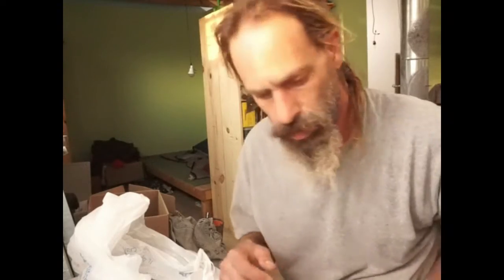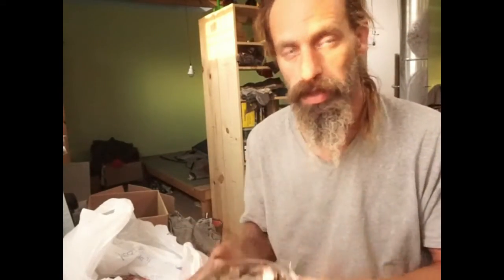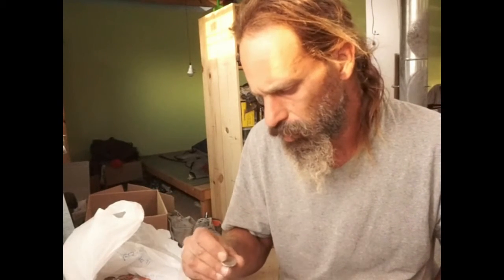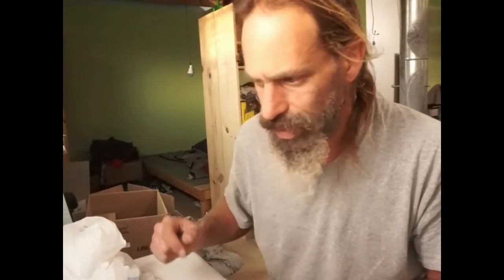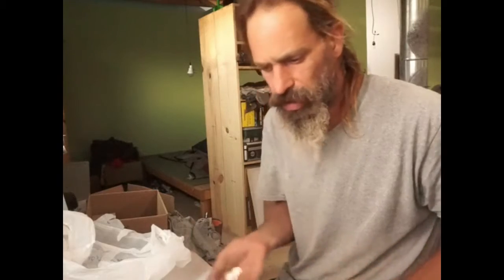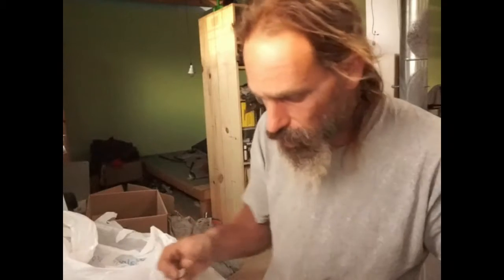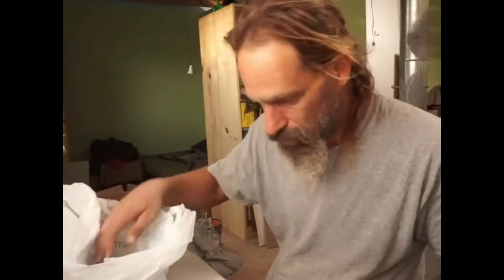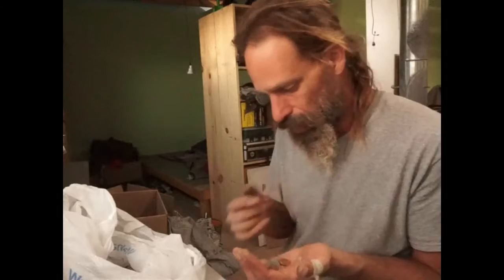Treasure in my Change Dish: Finding Silver Coins and Meditations on Currency.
In the US we have a FIAT currency, meaning that are dollars aren't really backed by anything except nuclear weapons and international politics, or to be more politically correct, it's based on the credit rating of the American government.
But it wasn't always so. Silver notes were issued which mutated into the modern version of paper currency. We also had silver in our coin money. Lots of it. And lots of it is still there! How to find it, what to look for, and why you should sort through your change from time to time. It's filled with precious metals.
For those interested, I found about an ounce and a half of silver coins in that dish, and a wheat penny. The real treasure was the cash-in. I managed about $150 from the coin machine at Walmart, which will help in my current little private economic downturn, lol.